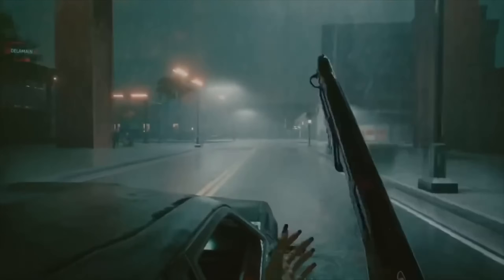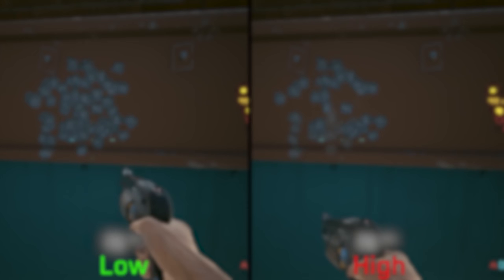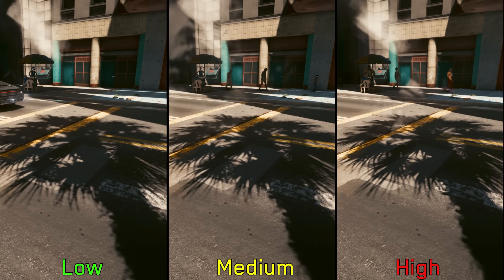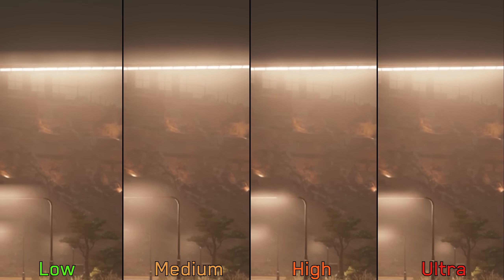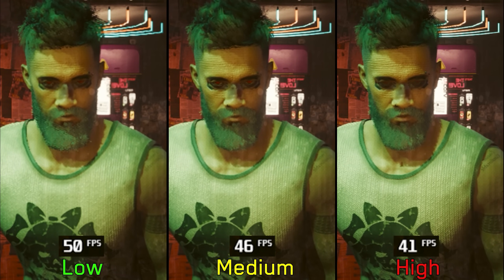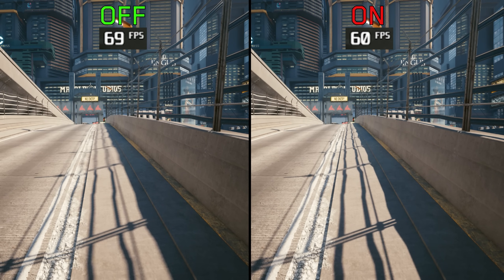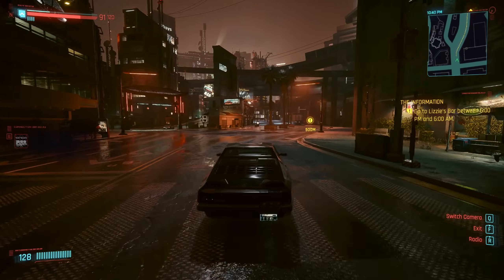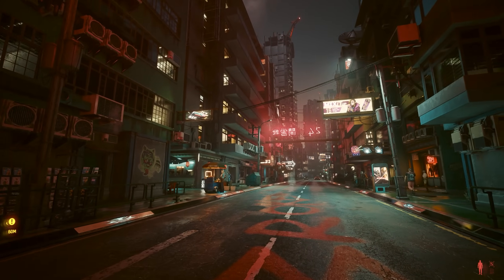Cyberpunk 2077 | OPTIMIZATION GUIDE | Every Setting Benchmarked | Best Settings | Ray Tracing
⏰Timestamps :
00:00 Intro
00:53 Group 1 of settings
01:12 Level Of Detail
01:33 Color Precision
01:44 Subsurface Scattering
01:55 Improved Facial Lighting Geometry
02:06 Motion Blur
02:17 Max Dynamic Decals
02:29 Groupe 1 Recommendation
02:43 Group 2 of settings
03:01 Local Shadow Mesh Quality
03:08 Local Shadow Quality
03:44 Cascade Shadows Range
04:20 Cascade Shadows Resolution
04:38 Distant Shadows Resolution
04:53 Contact Shadows
05:10  Depth Of Field
05:22 Anisotropy
05:32 Field Of View
05:44 Group 3 of settings
05:52 Screen Space Reflections
06:23 Volumetric Fog Resolution
07:15 Volumetric Cloud Quality
07:37 Ambient Occlusion
08:11 Mirror Quality
08:40 Ray Tracing
08:51 Ray Traced Reflections
09:18 Ray Traced Sun Shadows
09:38 Ray Traced Local Shadows
09:57 Ray Traced Lighting
11:18 Image Quality (DLSS and FSR)
12:21 Vram and Textures
12:37 RT affect on Vram
12:45 DLSS and FSR affect on Vram
12:50 CPU Performance
13:00 Crowd Density
13:25 Optimized Settings
13:39 Optimized Vs Ultra (at 1620p)
14:04 Conclusion
14:35 Outro

►Songs used in the video :
Cyberpunk 2077 OST : 01 - Marcin Przybylowicz - V Theme
Cyberpunk 2077 OST : 03 - P.T. Adamczyk - The Rebel Path

►Full Specs :
●CPU : AMD RYZEN 5 5600X 6-Core 3.7 GHz (Up to 4.6GHz).
●Cooler : Enermax LIQFUSION 240mm Liquid Cooler.
●Motherboard : Asus Prime B550m-k
●GPU : ASUS DUAL GeForce RTX 3060 Ti V2 MINI
●RAM : Kingston Fury Renegade 16 GB (2x8 GB) 3600 MHz DDR4 CL16
●SSD : Samsung Evo 970 plus 500GB
●PSU : Corsair RM750 80+ Gold Certified
●Case : Lian Li LANCOOL 215.
●Windows : 10 Pro Version 22H2.

Cyberpunk 2077 optimization
Cyberpunk 2077 benchmark
Ray Tracing
Cyberpunk 2077 PC
Cyberpunk 2077 performance
Cyberpunk 2077 best settings
boost fps Cyberpunk 2077
Cyberpunk 2077 boost fps
improve performance Cyberpunk 2077
Cyberpunk 2077 low end
Cyberpunk 2077 Optimized Settings
Cyberpunk 2077 dx12
Cyberpunk 2077 low end pc
Cyberpunk 2077 pc fps boost
Cyberpunk 2077 pc download
how to boost fps Cyberpunk 2077 pc
performance Cyberpunk 2077 pc
Cyberpunk 2077 gt 1030
Cyberpunk 2077 rx 570
Cyberpunk 2077 rx 480
Cyberpunk 2077 rx 560
Cyberpunk 2077 gtx 1050 ti
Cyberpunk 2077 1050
Cyberpunk 2077 rx 470
Cyberpunk 2077 RTX
Cyberpunk 2077 low end GPU
Cyberpunk 2077 optimization
Cyberpunk 2077 benchmark
Cyberpunk 2077 PC
Cyberpunk 2077 performance